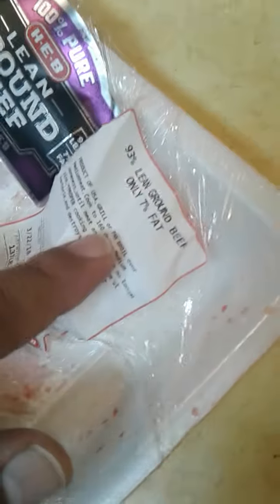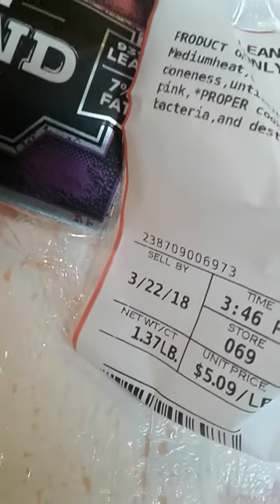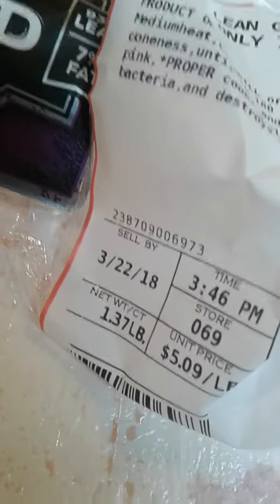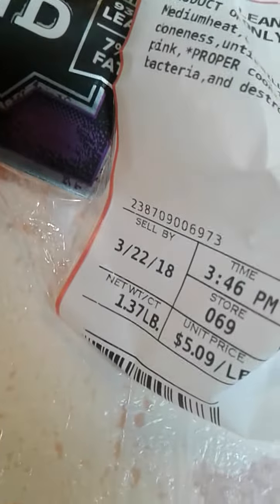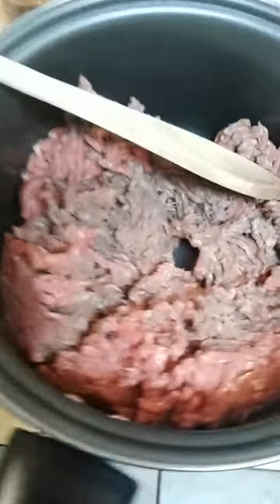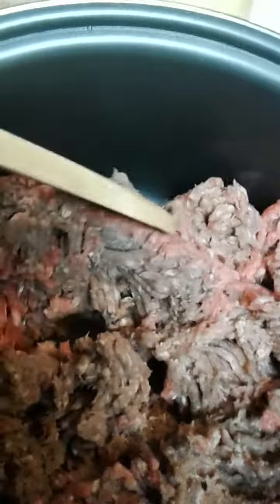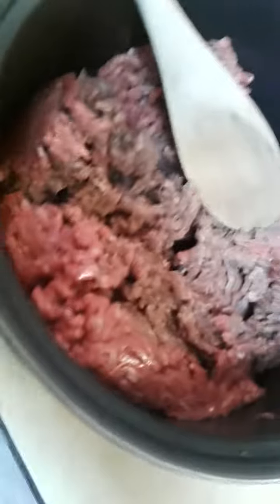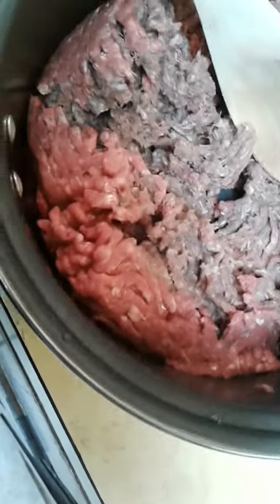H.E.B. grocery stores selling bad meat covered with fresh meat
"Worst behavior" as we say it